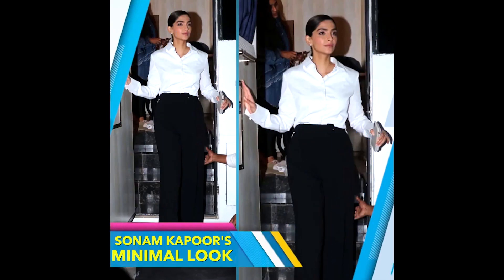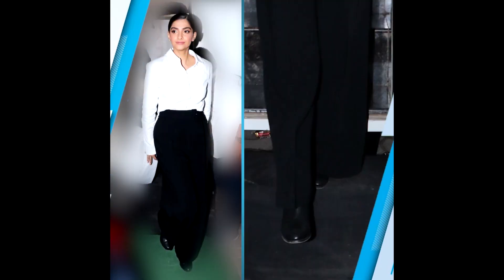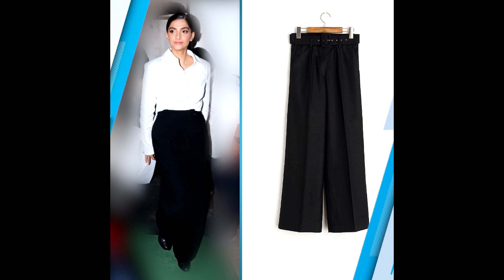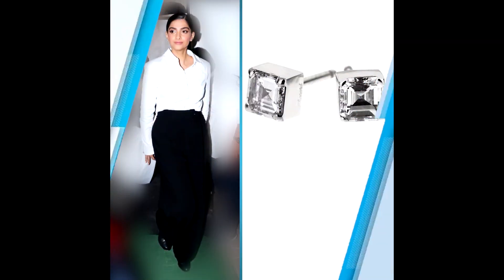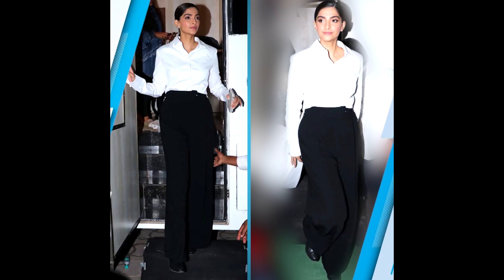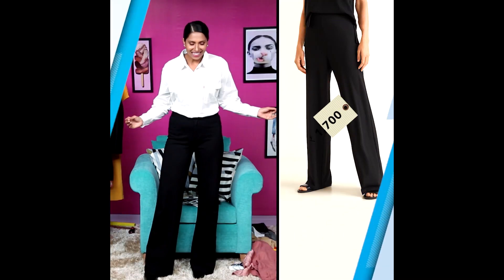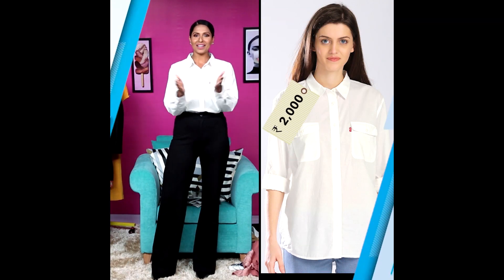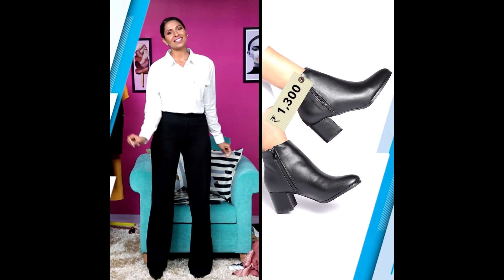How To Style A White Shirt Like Sonam Kapoor | Celebrity Look In Budget | Myntra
Sonam Kapoor's fashion choices are always on point. This Bollywood diva can pull-off any outfit like a pro. This time, Sonam donned a white shirt with a pair of black trousers and looked fashionista. Our style expert has recreated this look of Sonam's for you in a budget.

Myntra Studio, a one-stop destination for original content in the form of images and videos, in fashion, beauty, and lifestyle. Head over to Myntra studio on Myntra app for more exclusive content

2. Women's Wide Leg Trousers

In 'Celeb Style Playbook For Broke Girls', we help you create your favourite celebrity look on a budget. With Myntra it's possible (and just as easy) to look chic in budget-friendly fashion.